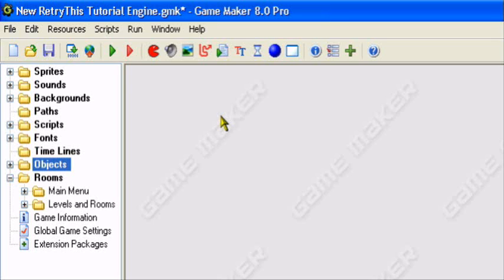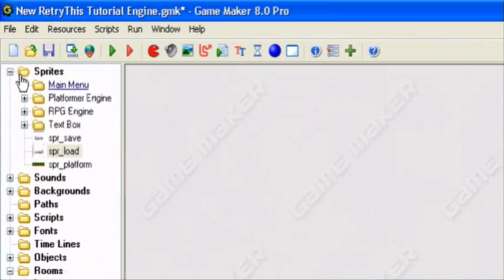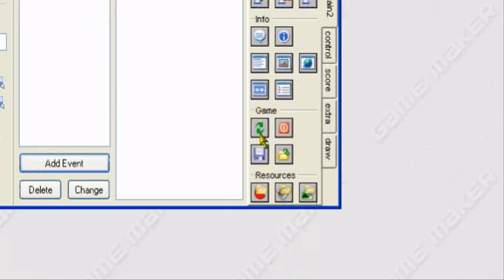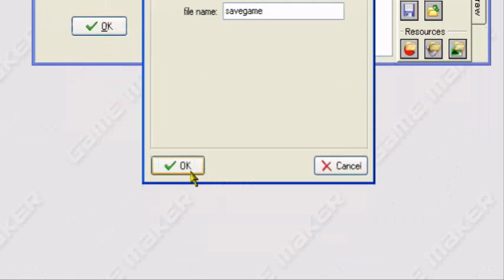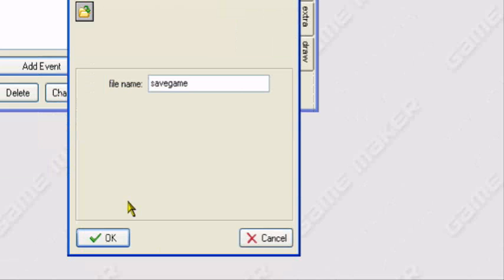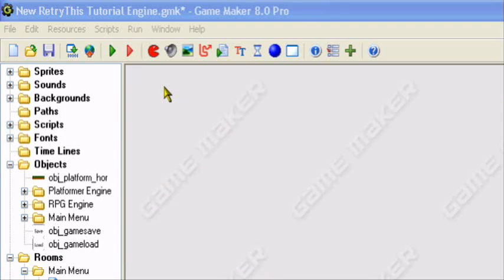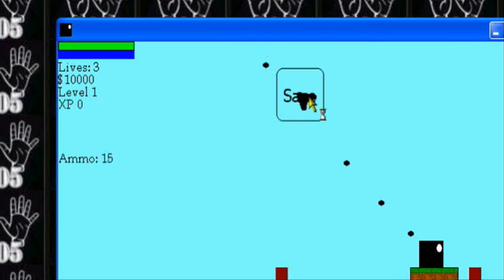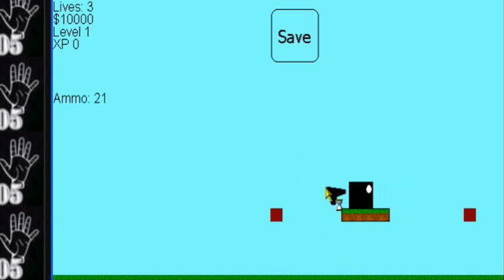Game Maker Tutorial Saving and Loading CAVEMAN FRIENDLY HQ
In this tutorial I teach you how to save your curret game status and how to also Load it.
Lite and Pro will Work.